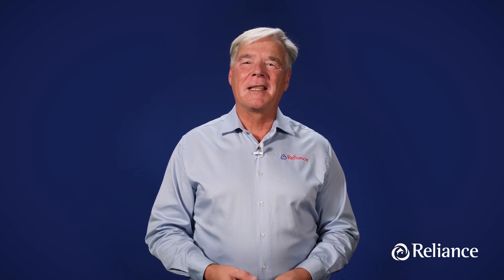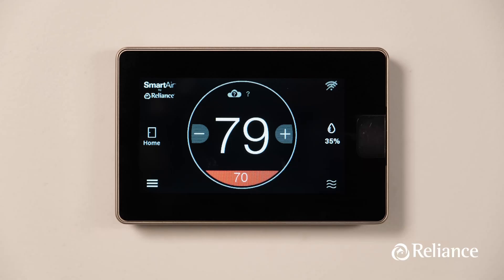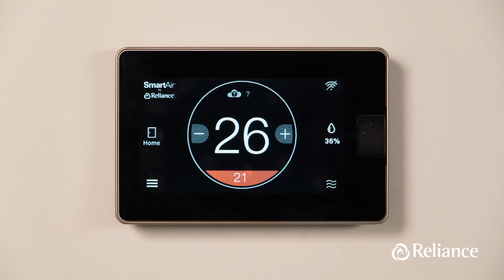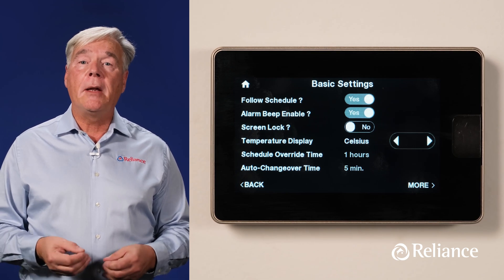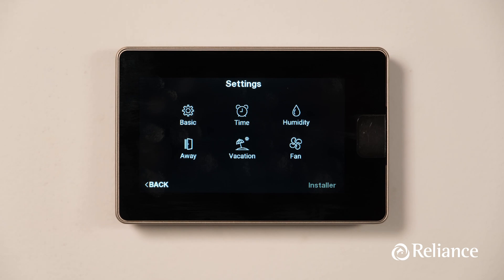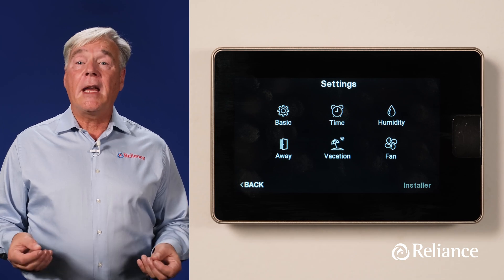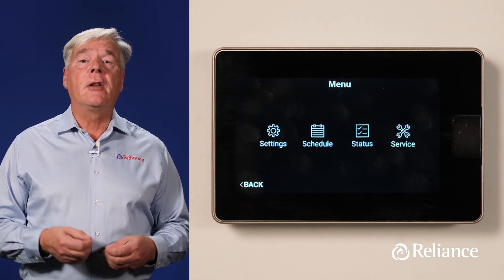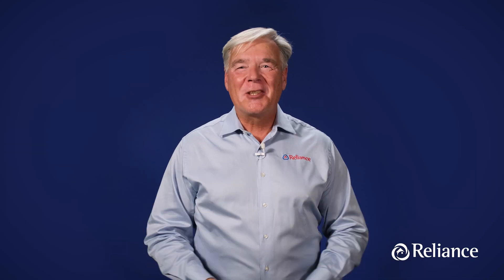How to Set Up Your Rheem EcoNet CET700 Thermostat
📱 Set Up Your Rheem EcoNet CET700 Thermostat with Ease!

While many homeowners choose to book in-home installation and setup with a Reliance® technician, we understand that isn’t always possible. This video guides you step-by-step through the setup and operation of your new Rheem EcoNet CET700 Thermostat, so you can get your system running smoothly and efficiently.

Timecodes for easy navigation:
0:00 – Intro
0:51 – WiFi Setup
1:32 – Main Screen Tour
1:51 – The Home Button
2:05 – The Get Started Button
2:32 – Basic Settings
4:15 – Set the Time
4:31 – Adjust Humidity
4:55 – Away Setting
5:19 – Vacation Setting
6:01 – Fan Settings
6:24 – Setting the Schedule
6:46 – The Status Button
6:58 – The Service Button

Call on Reliance™ for trusted smart home support and installation!